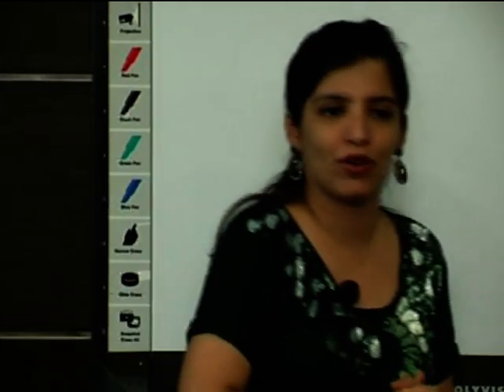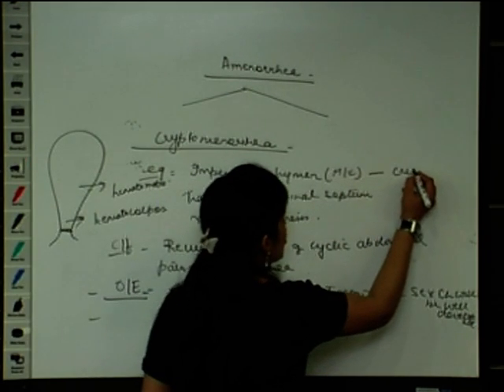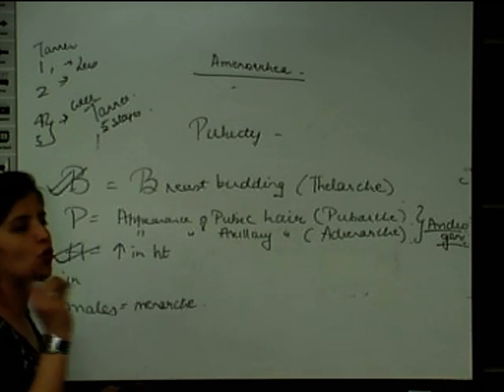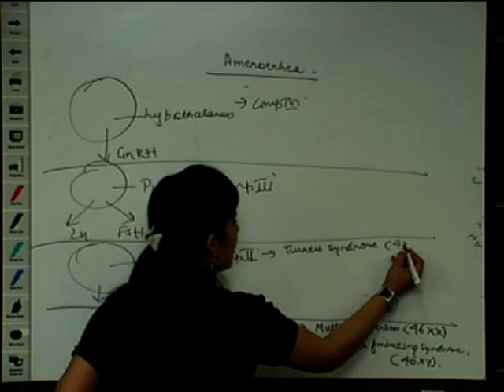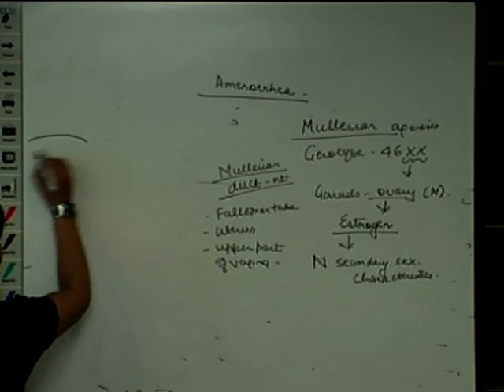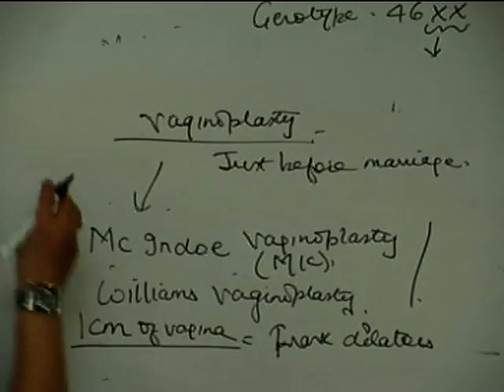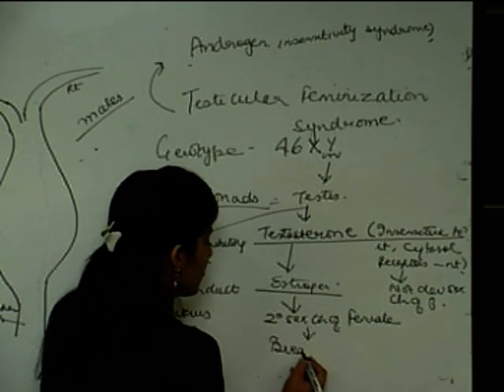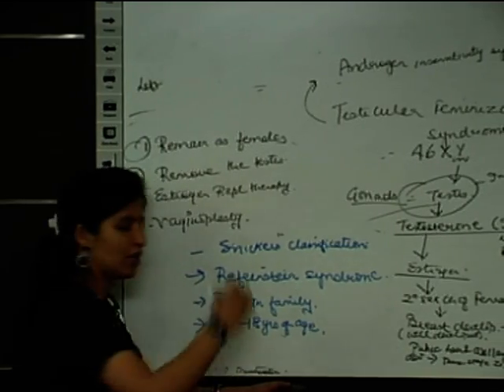Dr Sakashi Arora Hans video Lecture - Amenorrhea part 1 of 3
dr sakashi arora live lecture on amenorrhea